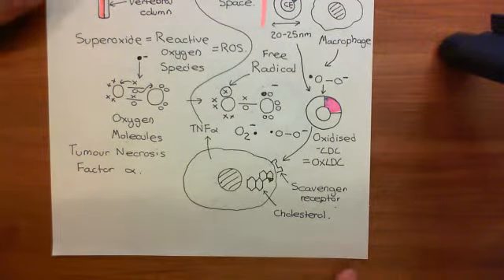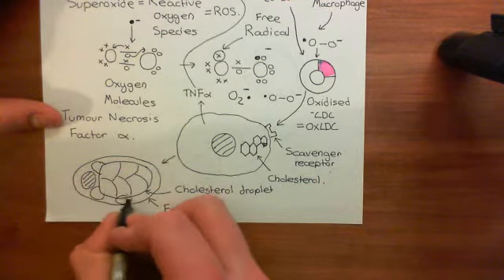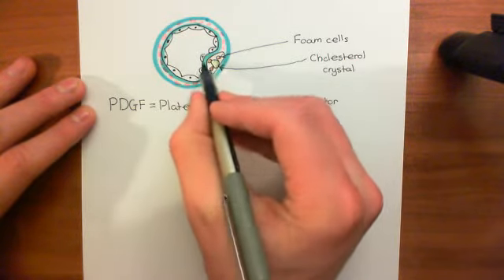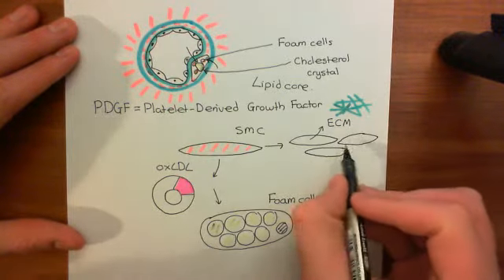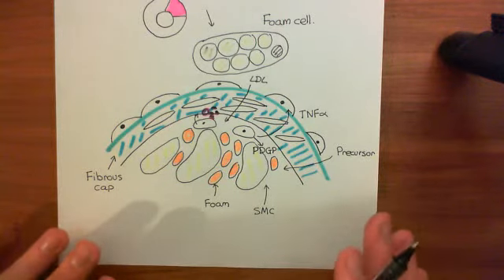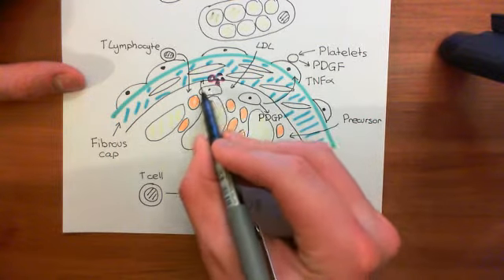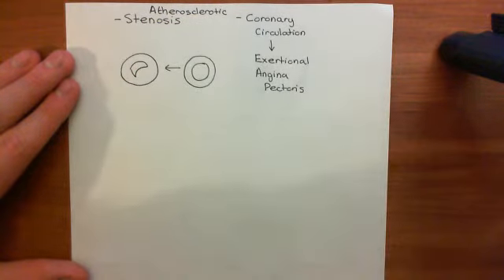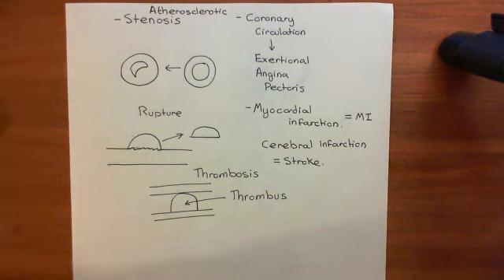Atherosclerosis Part 6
In this video we discuss the pathogenesis of atherosclerosis.